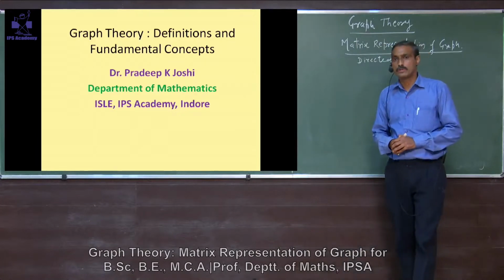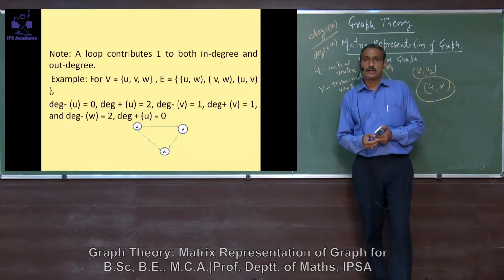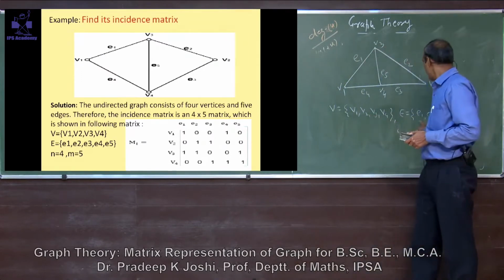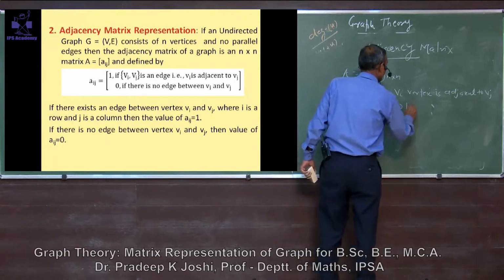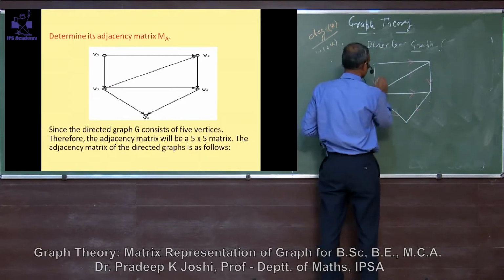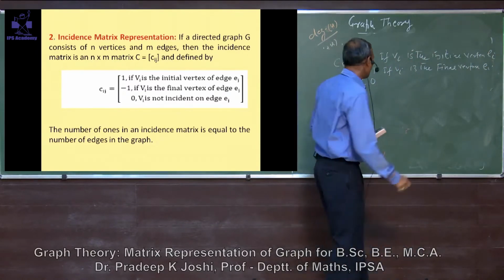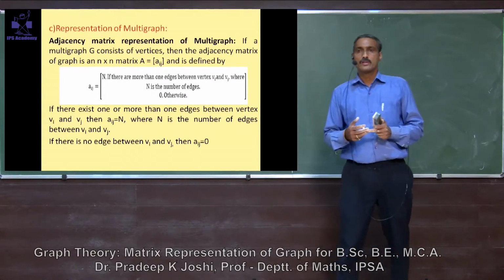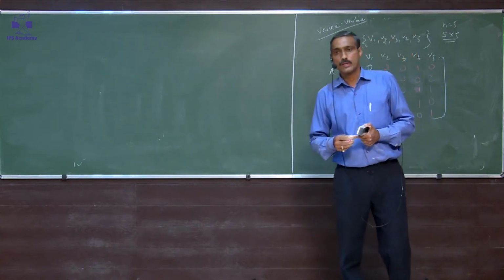Mathematics - Graph Theory: Matrix Representation of Graphs by Dr. Pradeep K Joshi - ISR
Mathematics - Graph Theory: Matrix Representation of Graphs by Dr. Pradeep K Joshi, Prof. Institute of Science and Research (ISR) – IPS Academy

Graph Theory: Matrix Representation of Graphs
Indegree of Graph
Outdegree of Graph
Incidence Matrix Representation
Representation of Multigraph
Adjacency Matrix